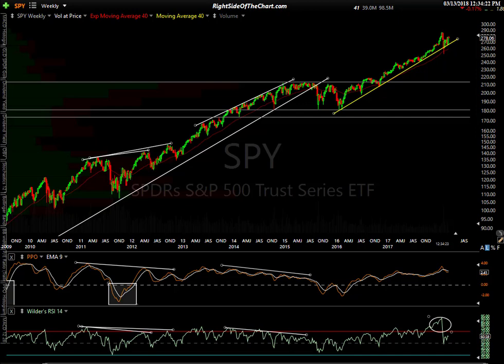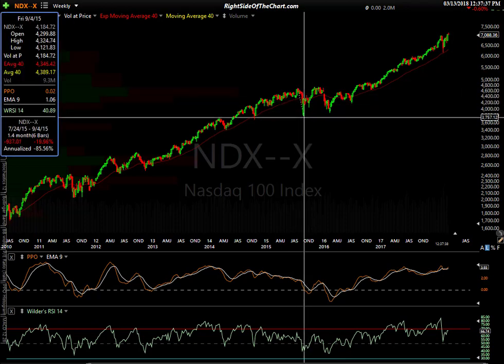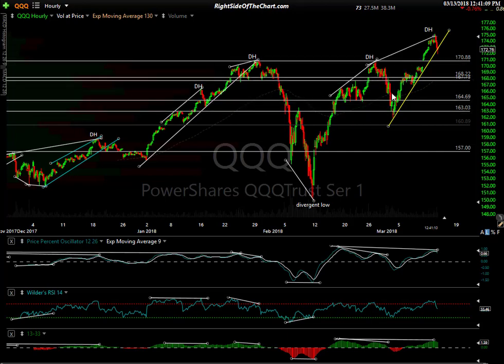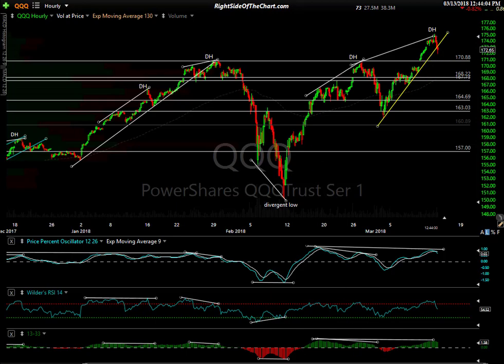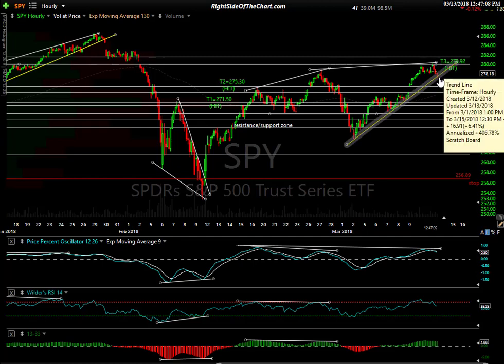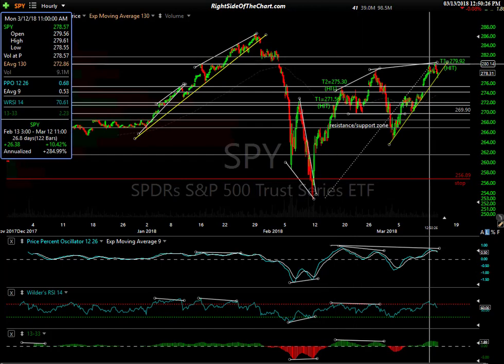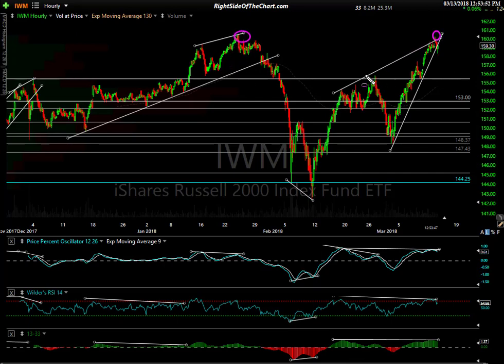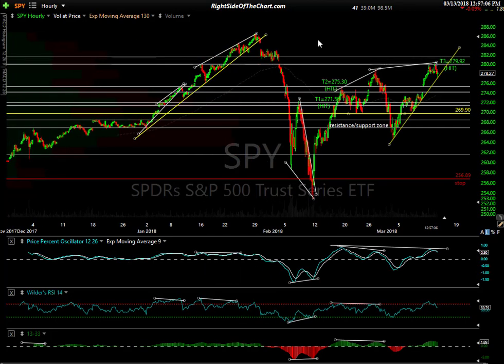Stock Market Technical Analysis for 3-13-18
Technical analysis focusing on the near-term to intermediate-term outlook for the US stock market via SPY, QQQ, MDY & IWM starting with a brief overview of the bigger picture & primary trend.